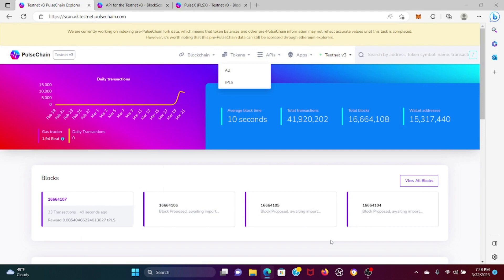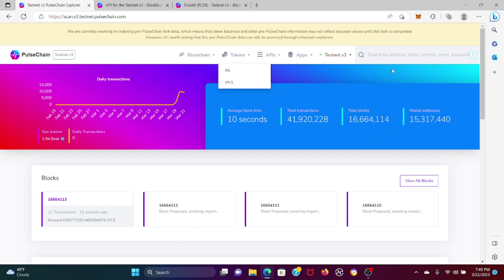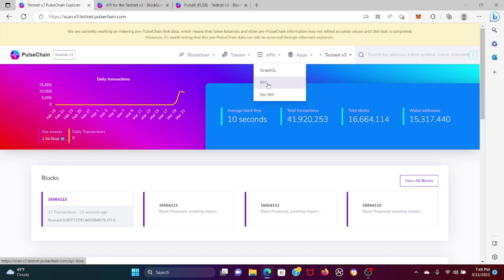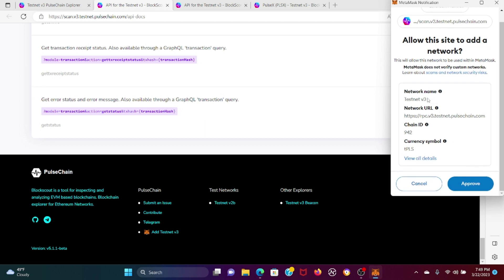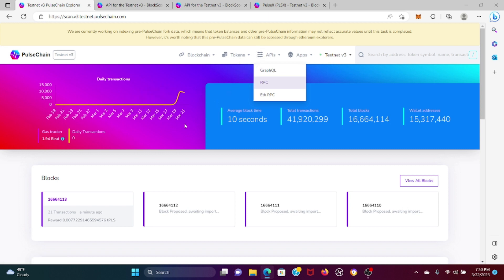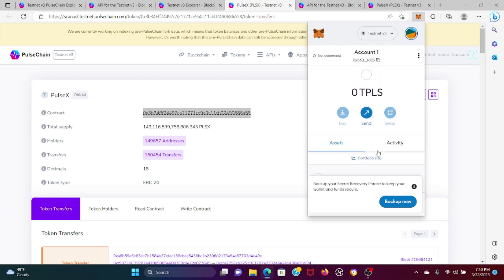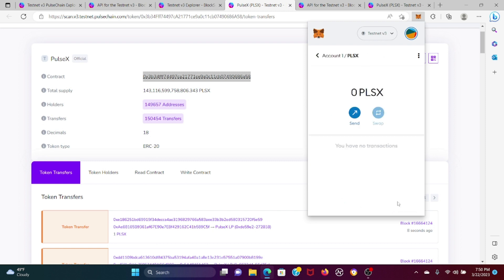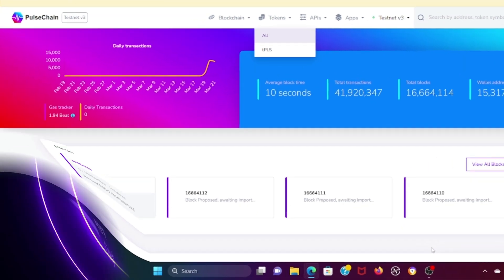How To Add V3 PulseChain And PulseX To MetaMask: V3 Live!!!!!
In this three minute explainer video, I am going to show you how to add PulseChain and PulseX to your MetaMask!

RPC Details:

Network Name: Testnet v3

Currency Symbol: tPLS

PulseX Contract Address: 0x3b34fff74497ca21771ce9a0c11cb07490686a58

Please consider sending SuperChats/SuperLikes as it truly helps the channel grow!